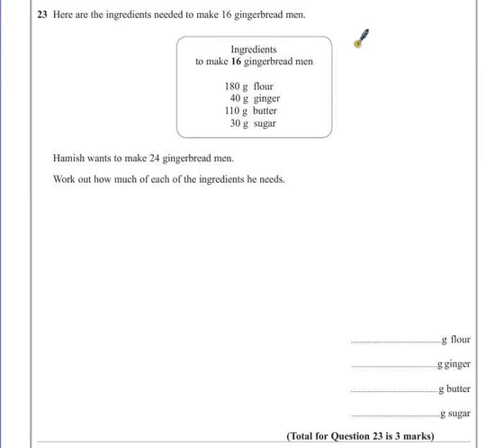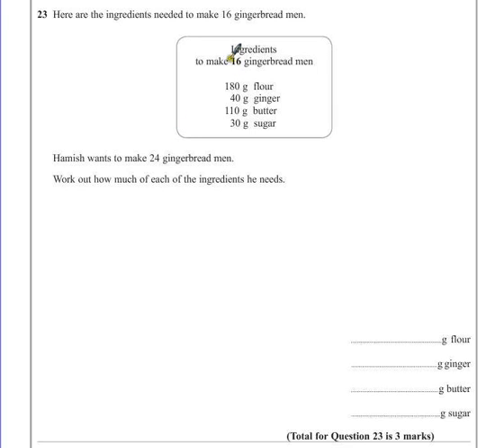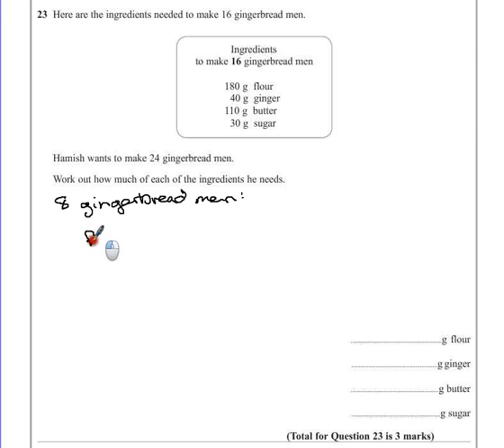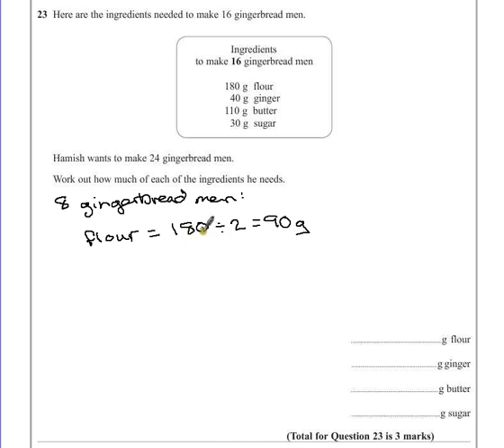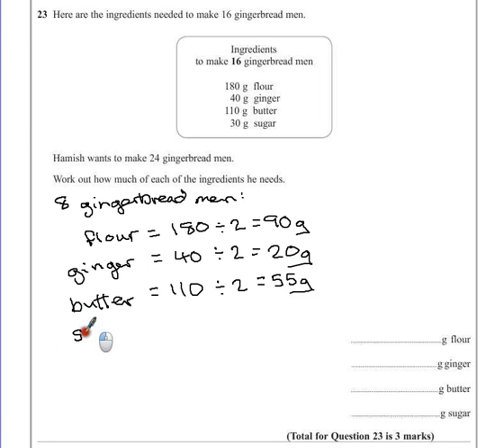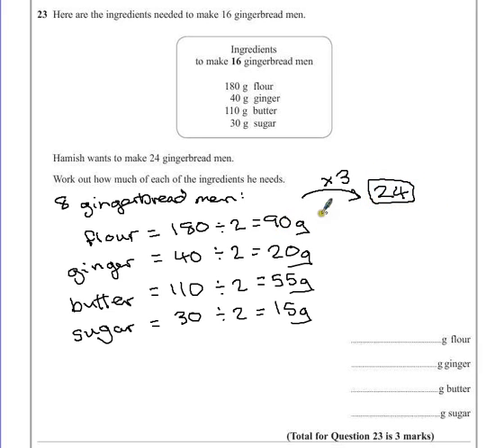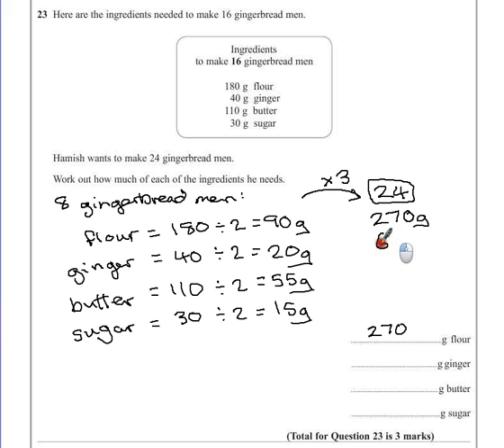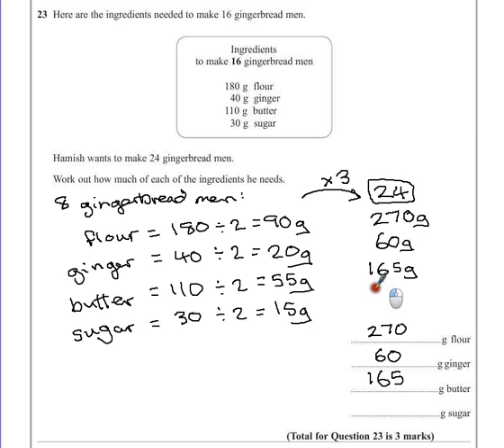PGSMaths: Nov2012 1F - Question 23 (Proportion)